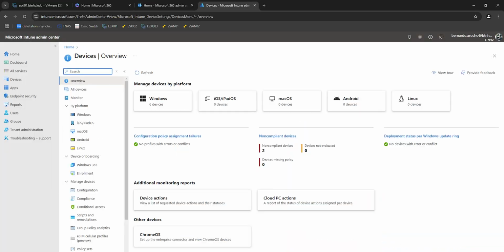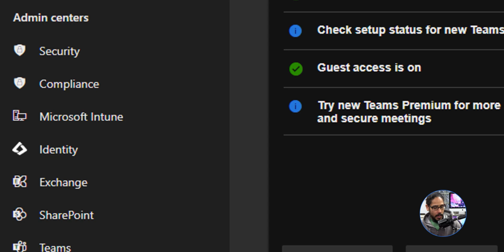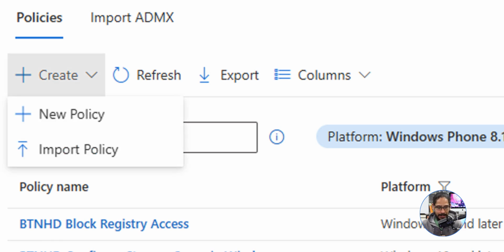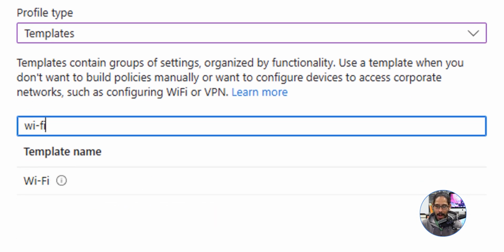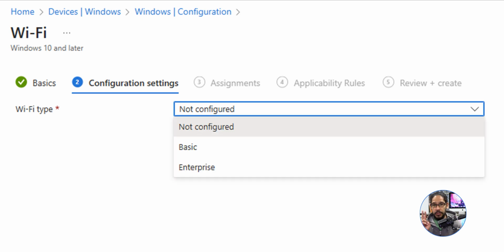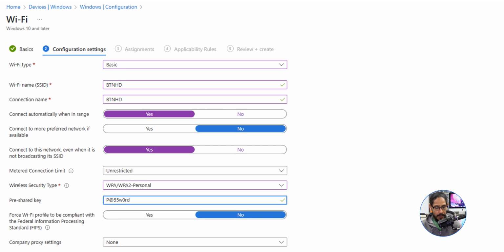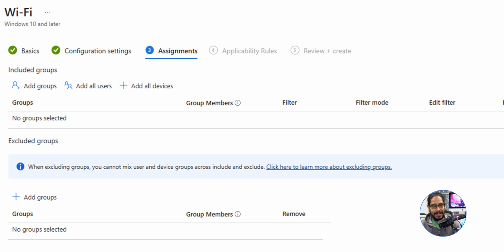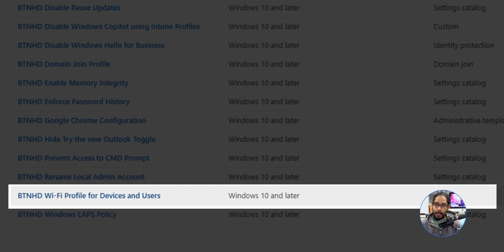How to Create a Wi-Fi Profile in Microsoft Intune | Step-by-Step Guide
Learn how to create and configure a Wi-Fi profile in Microsoft Intune with this step-by-step guide. Whether you're setting up secure wireless access for your organization's devices or deploying profiles for BYOD users, this tutorial has you covered.

Chapters
0:00 Introduction
0:09 Logo Introduction
0:19 Microsoft 365 Admin Center
0:29 Microsoft Intune Admin Center
0:52 Create Microsoft Intune Policy
1:32 Configure Wi-Fi Intune Policy
3:08 Conclusion